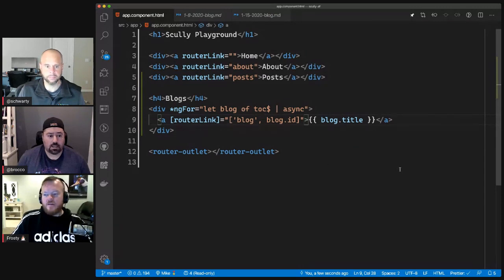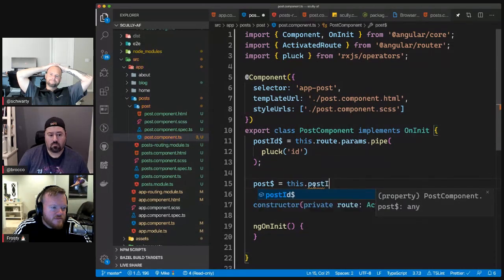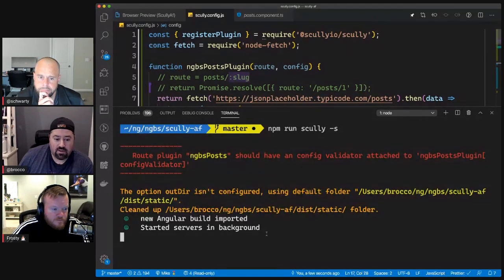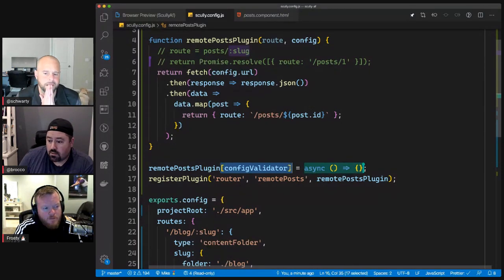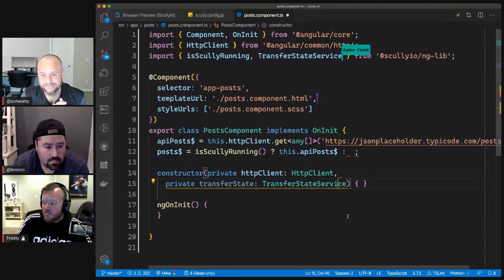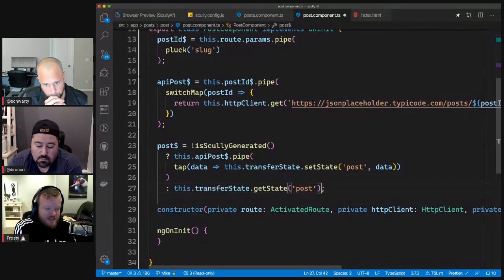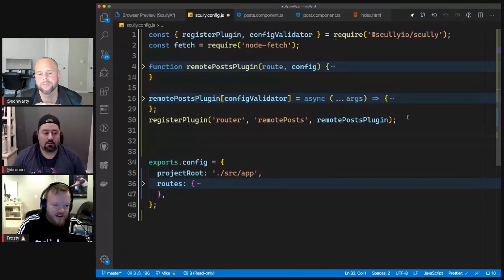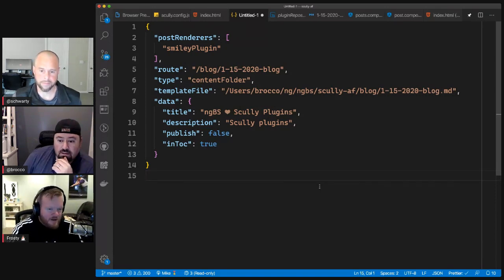Scully.io - hacking on a plugin